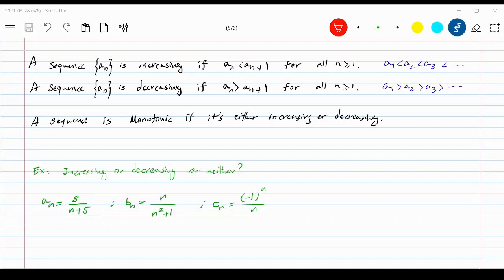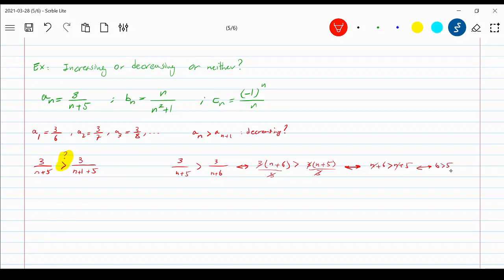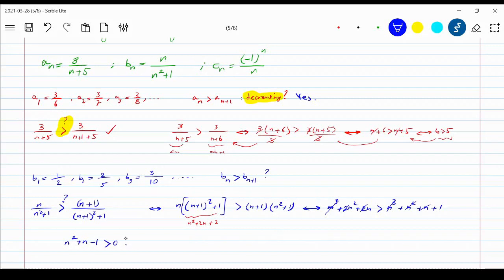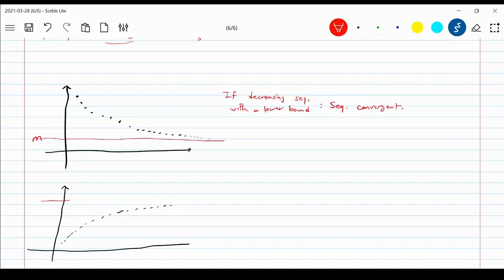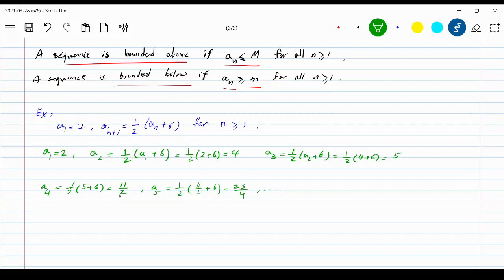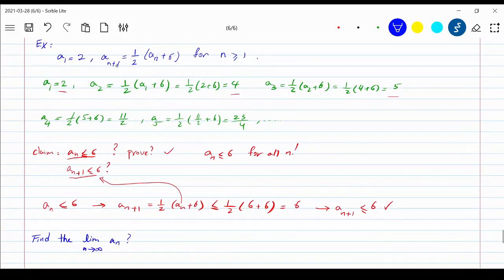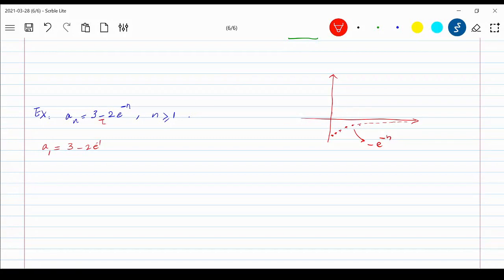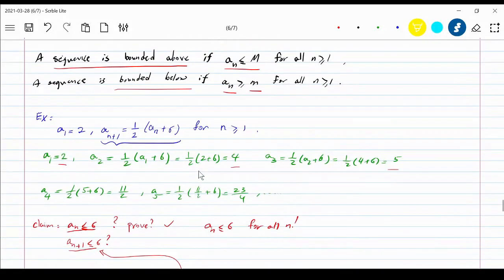Chapter 11 Section 1 part2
Increasing and Decreasing Sequence, Bounded above and below.